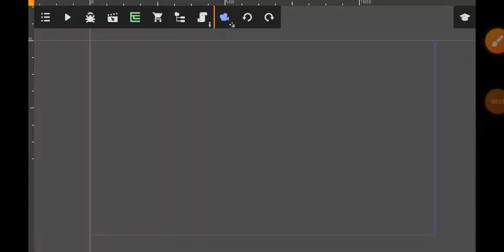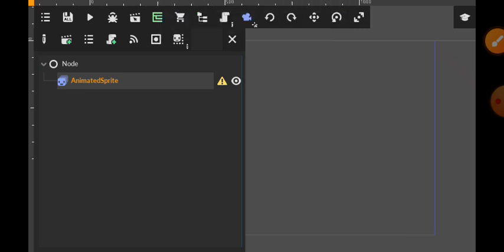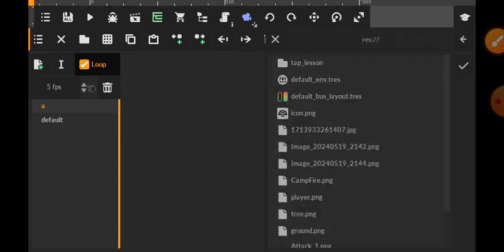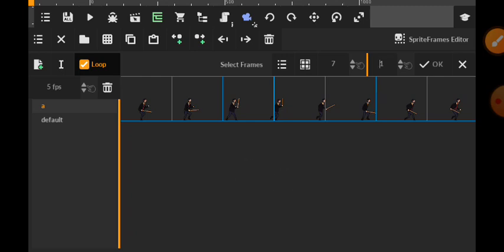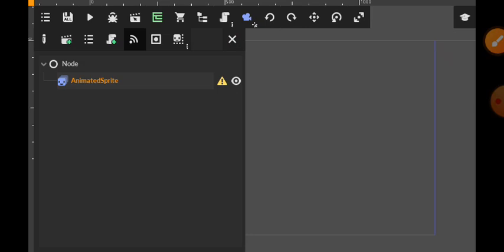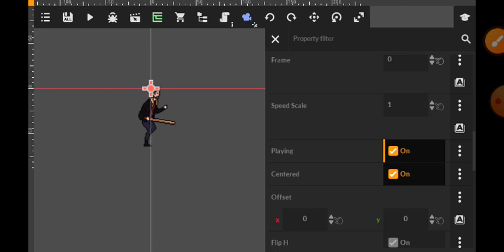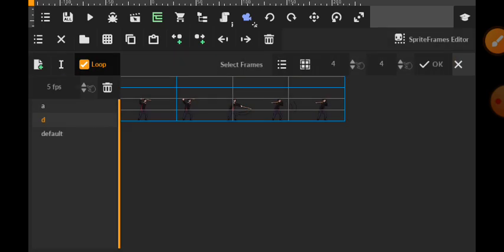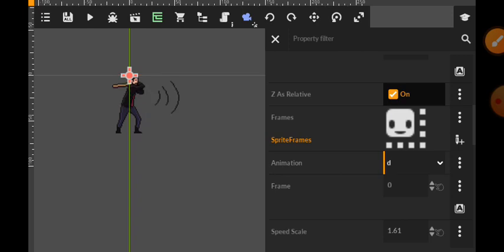setting up animations in tap game engine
animations setup in tap Engine.
@tap game engine
game engine tutorial